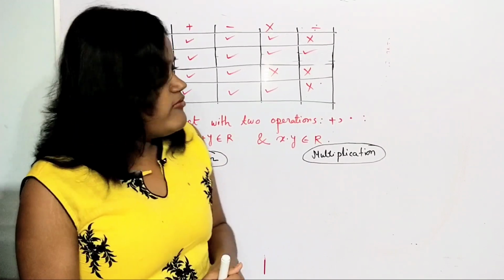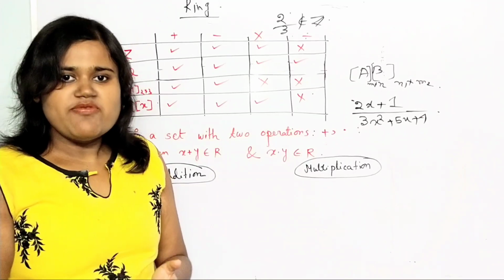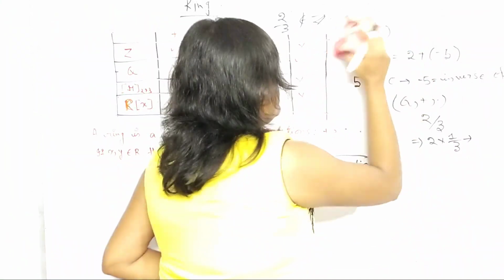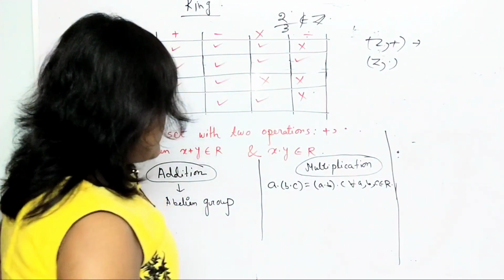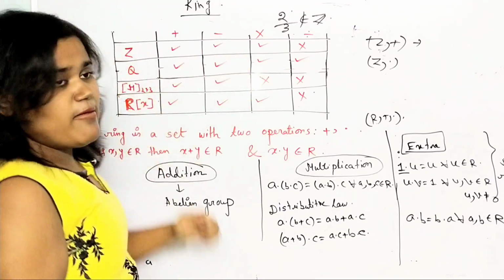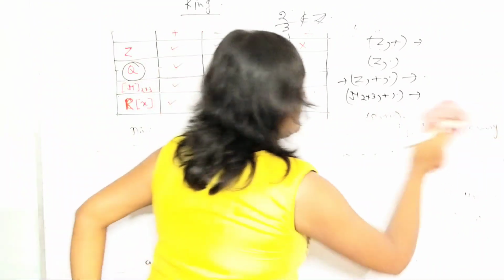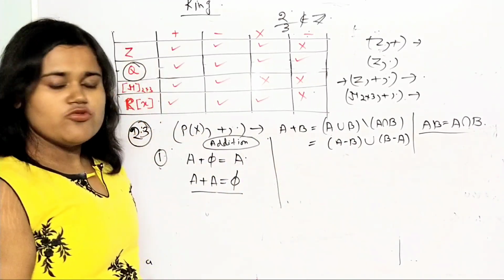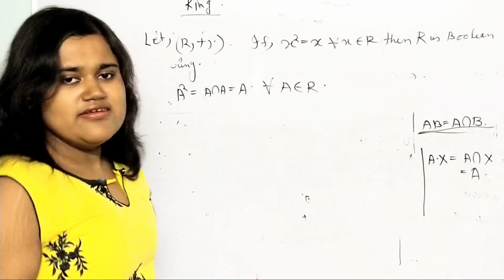Ring theory lec 1( conceptual lecture & Dummit & Foote problem,'s Discussion)